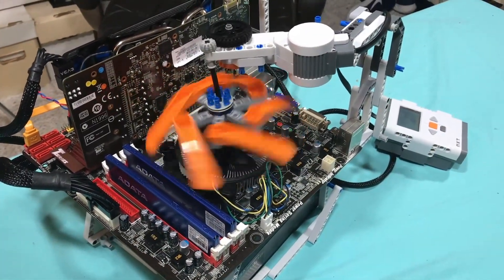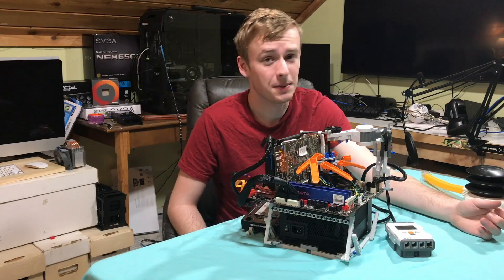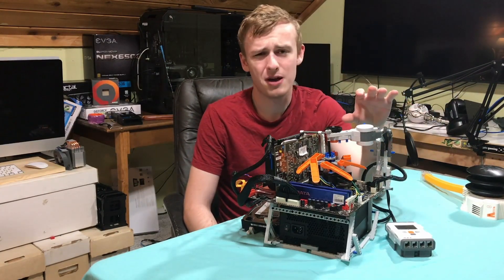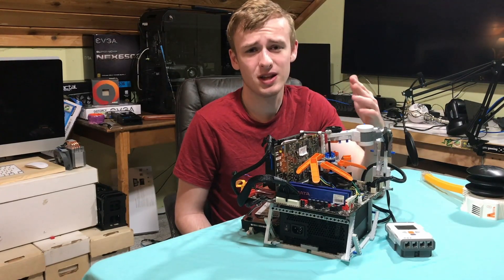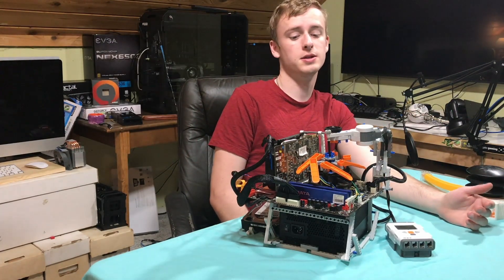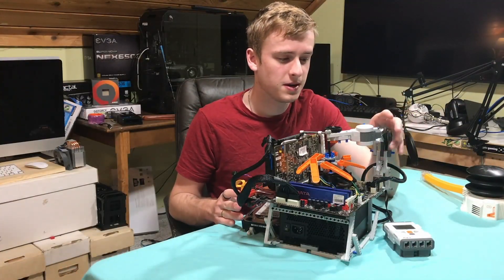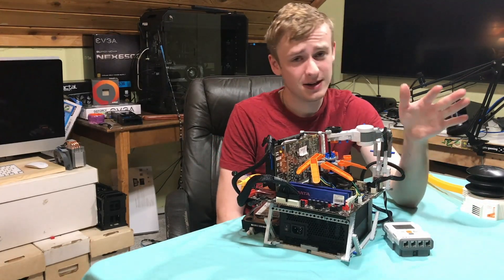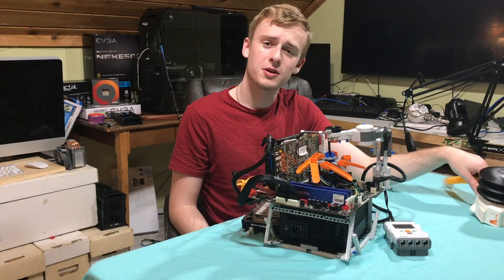My Lego CPU Cooler Mod 2018 (5c Cooler Processor)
So it got me thinking, i have made lego cases, many of them. But what about other things, how well do they work. Well here is my final result a really cool processor cooler mod that looks pretty cool. ;)